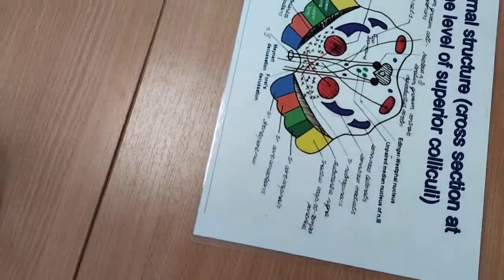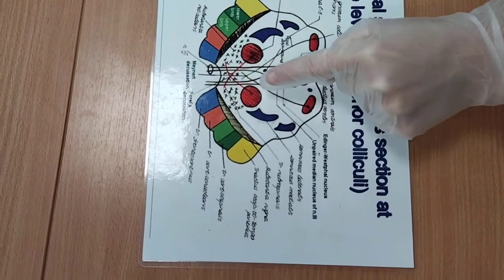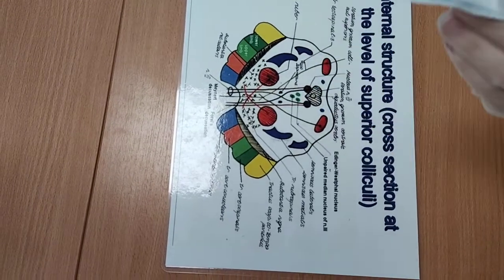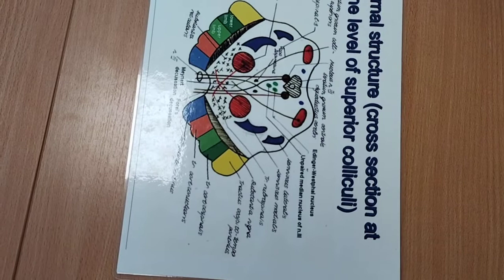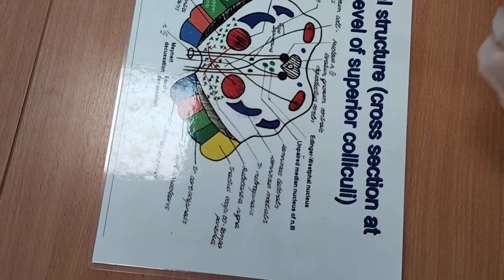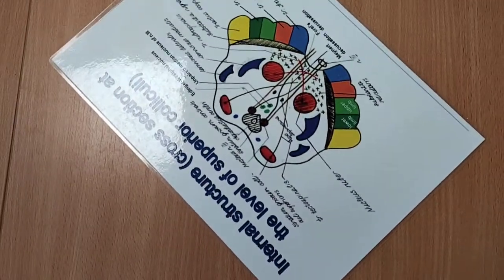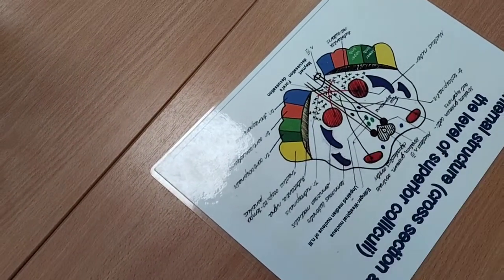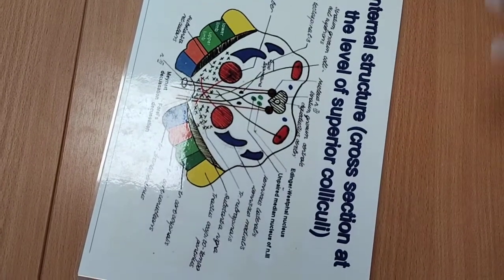CNS-03 Mesencephalon & Diencephalon